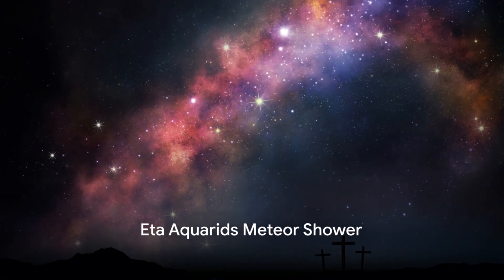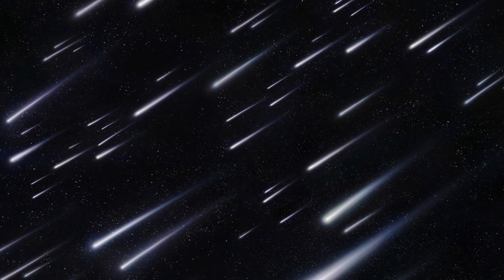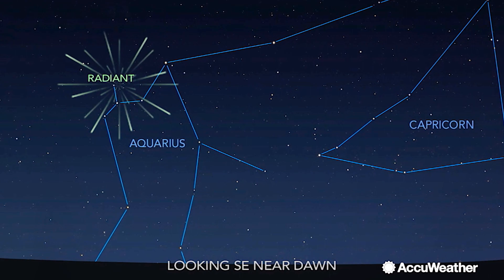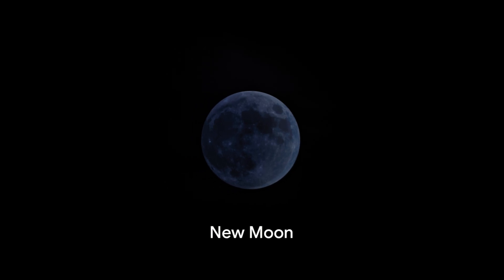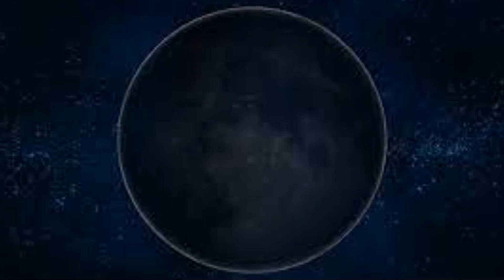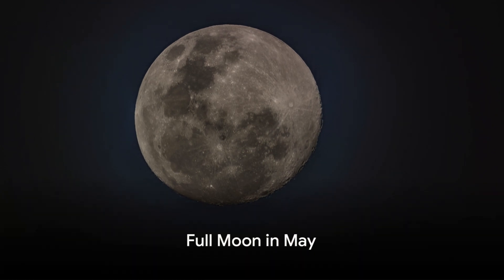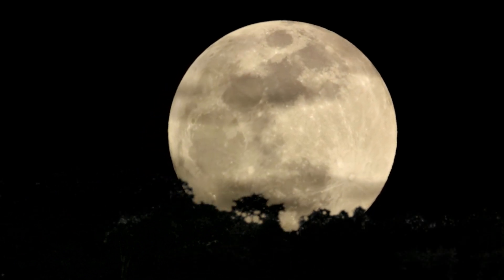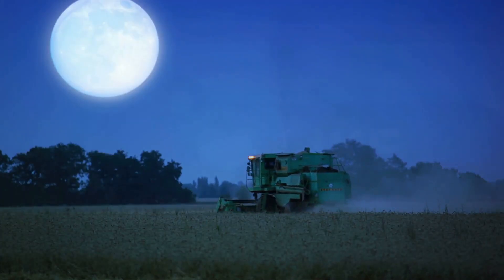Cosmic Wonders of May 2024: Meteors, Planets, and the Dazzling Flower Moon!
Journey through the night skies of May, a month packed with astronomical delights! Kick off with the Eta Aquarid meteor shower, featuring up to 60 shooting stars per hour, thanks to the remnants of Comet Halley. Enjoy darker skies for optimal viewing, courtesy of the new moon, enhancing not just meteors but also galaxies and star clusters. Don't miss Mercury at its brightest, and wrap up the month with the stunning Flower Moon.